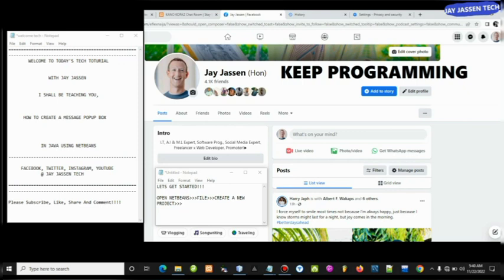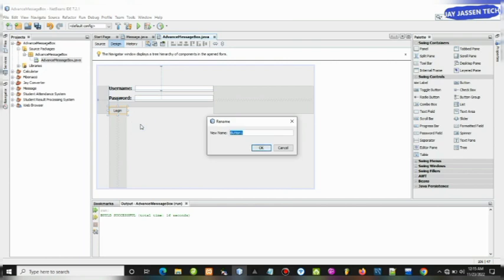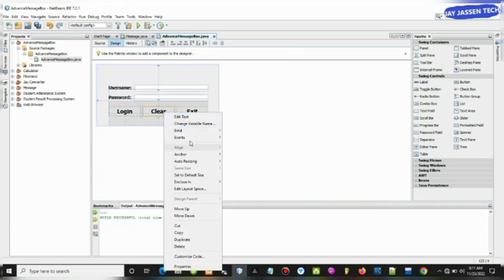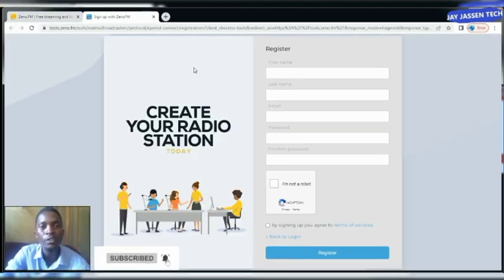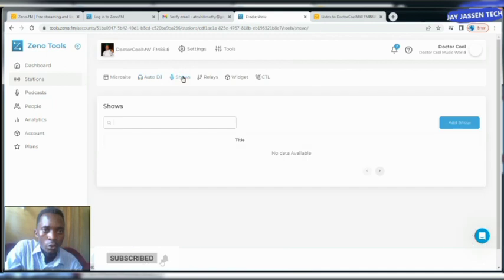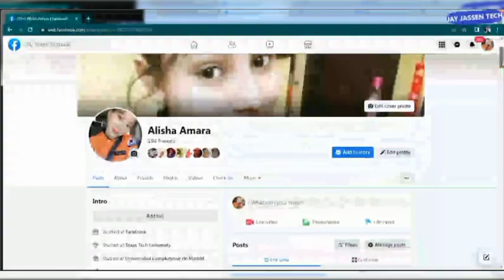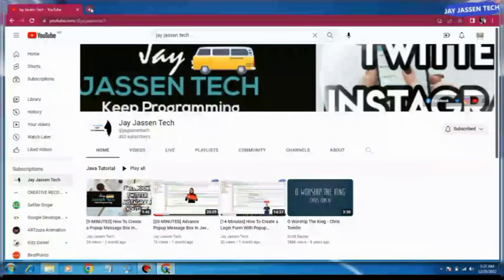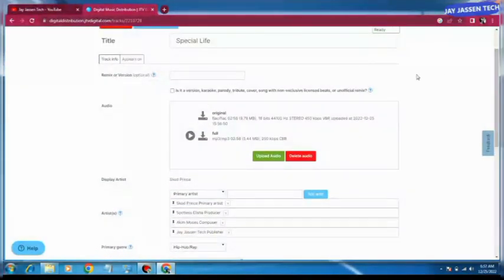2HOURS INTENSIVE TRAINING ON ONLINE MARKETING AND PROGRAMMING YOUTUBERS EDITION 2023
Title - 2HOURS INTENSIVE TRAINING ON ONLINE MARKETING AND PROGRAMMING YOUTUBERS EDITION 2023
Channel Name - Jay Jassen Tech
Tutor Name - Captain Jay
Year Published - 2023

This tutorial titled "2HOURS INTENSIVE TRAINING ON ONLINE MARKETING AND PROGRAMMING YOUTUBERS EDITION 2023" was made for visual education purpose only. Kindly support this channel by liking, commenting, sharing and above all subscribing to the Channel and don't forget to turn on the bell notification to stay updated with all our latest updates.